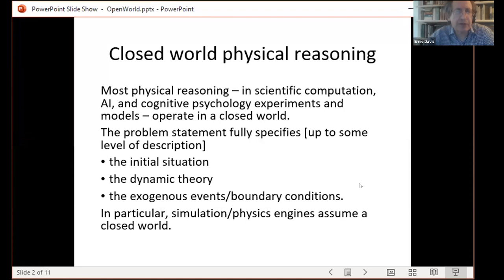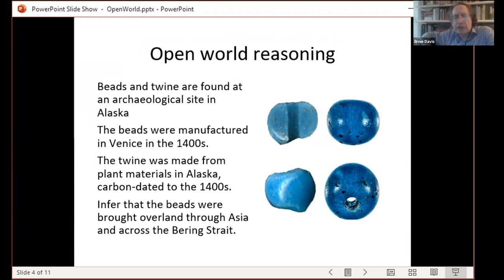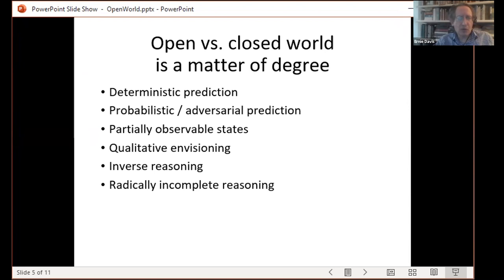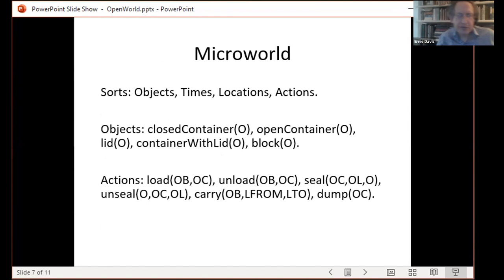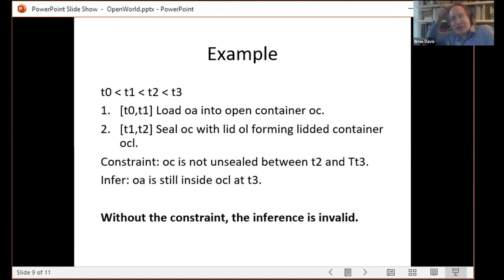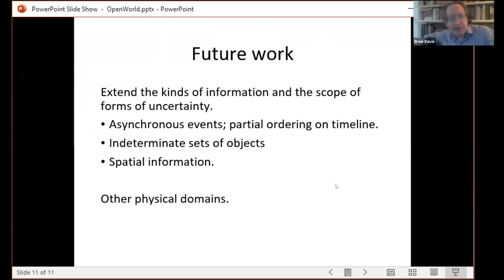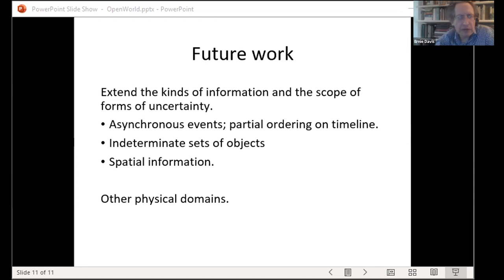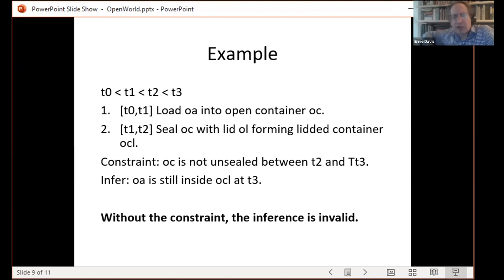Physical Reasoning in an Open World - Zhuoran Zeng and Ernest Davis